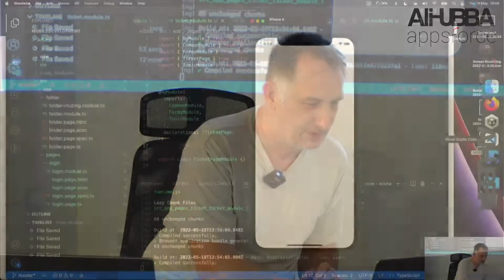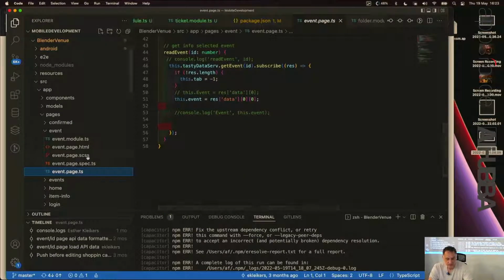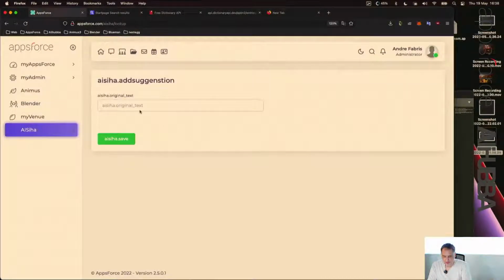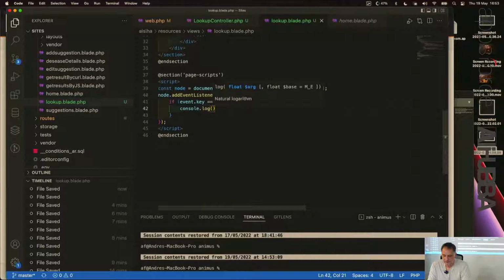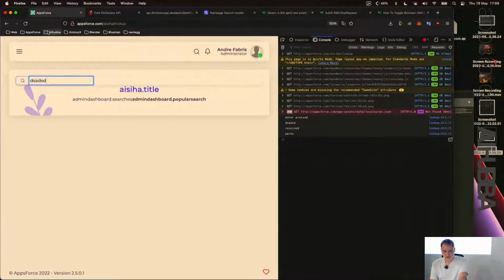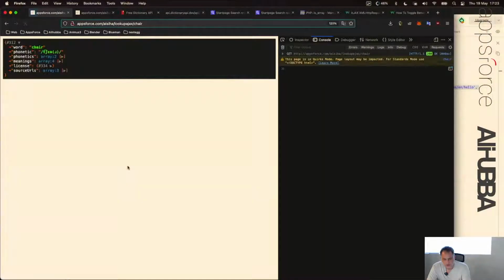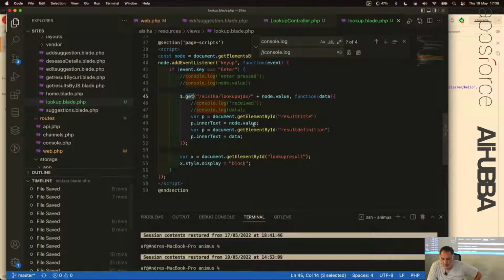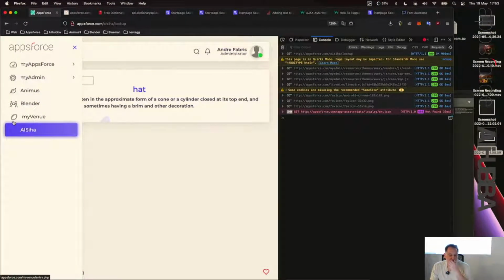Become Programer: Lesson 8.2: APIs and issues